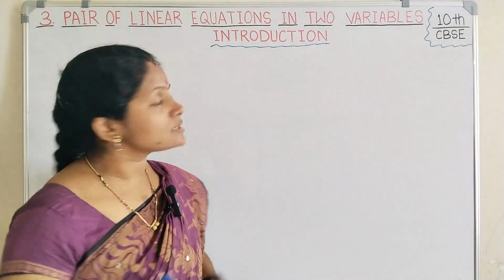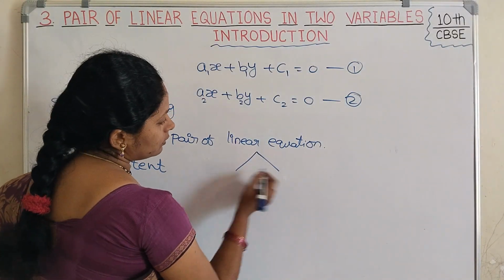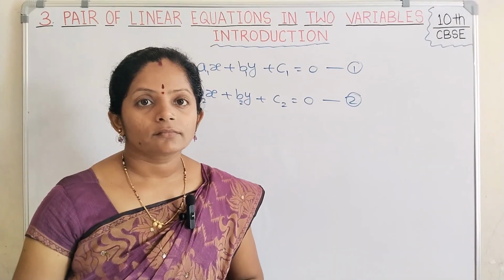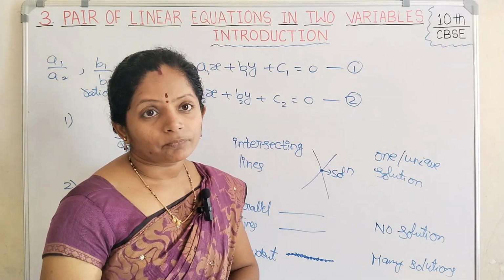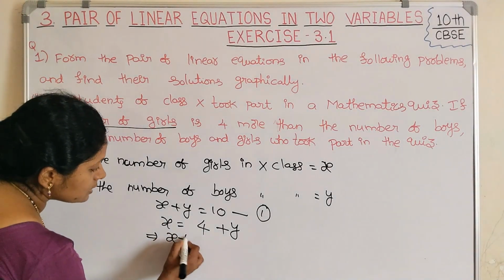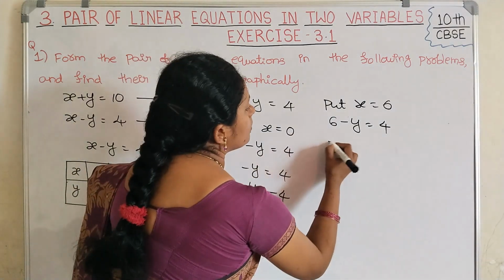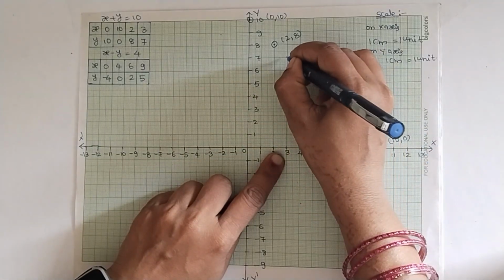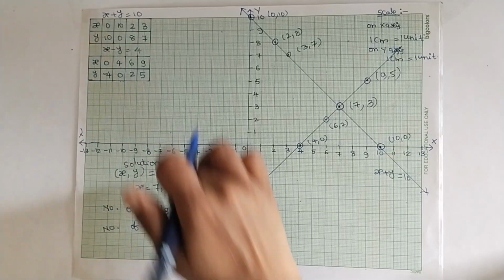Class 10th CBSE NCERT Pair of Linear Equations in Two Variables Introduction & Exercise 3.1 Q N 1(1)